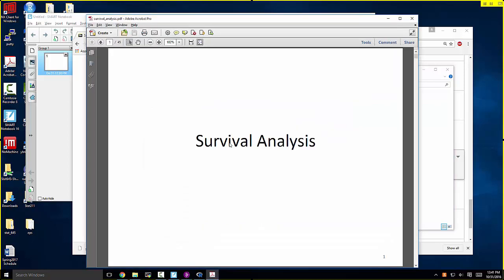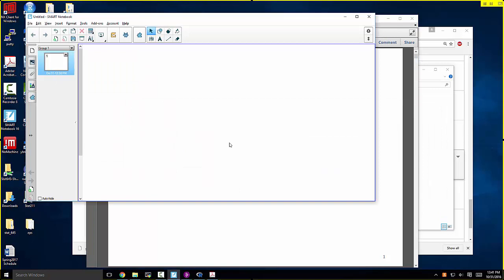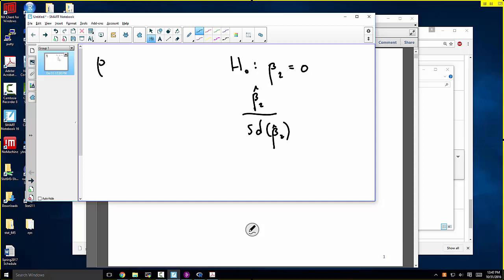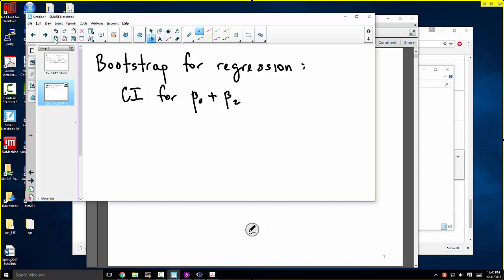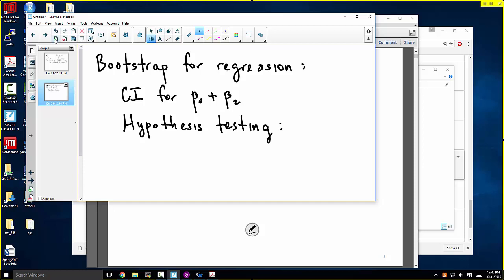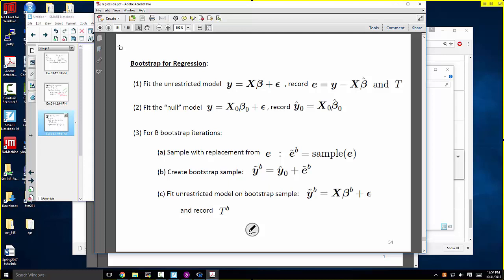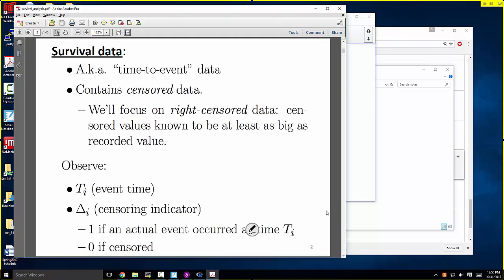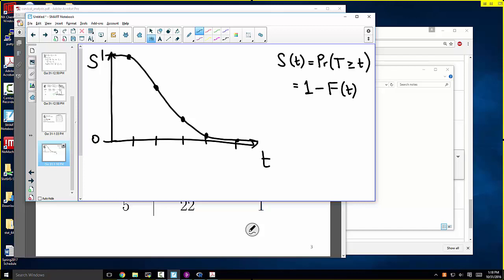STAT645 lecture28 103116